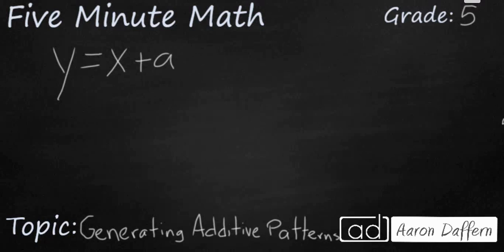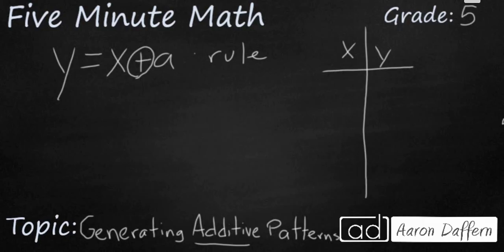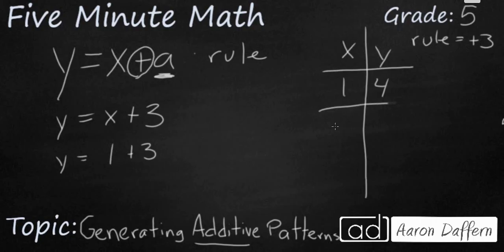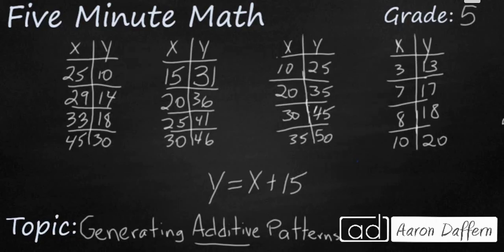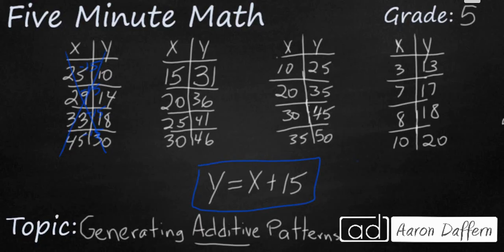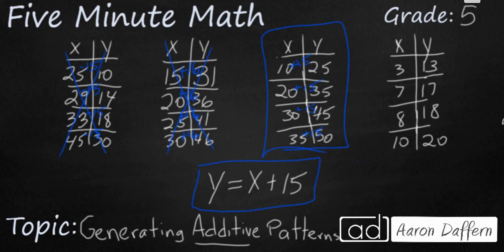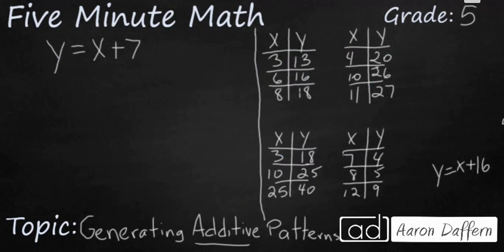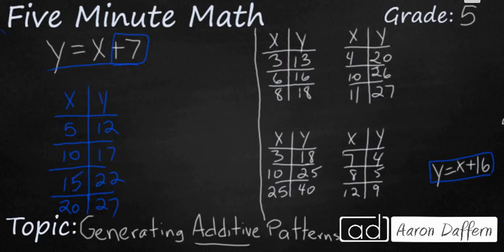5th Grade Math Generating Additive Patterns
Learn how to generate and recognize additive patterns in the form y=x+a. There are two practice problems and answers at the end of the video.